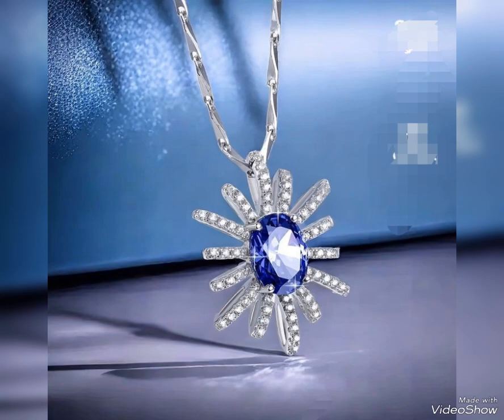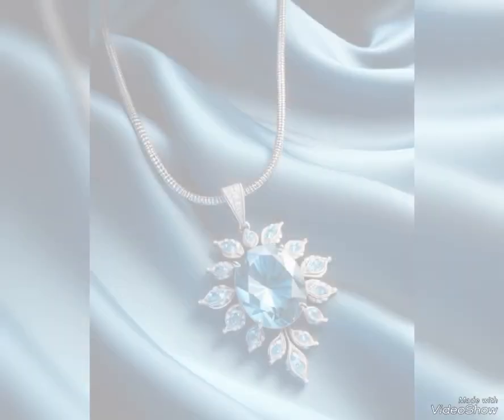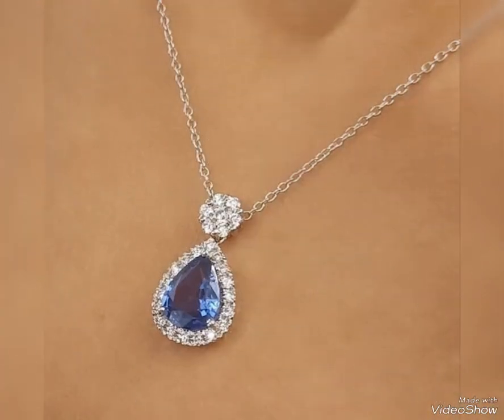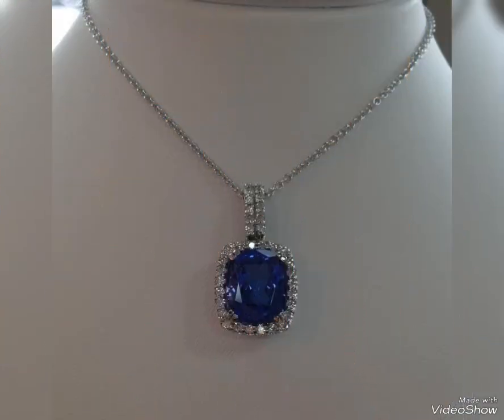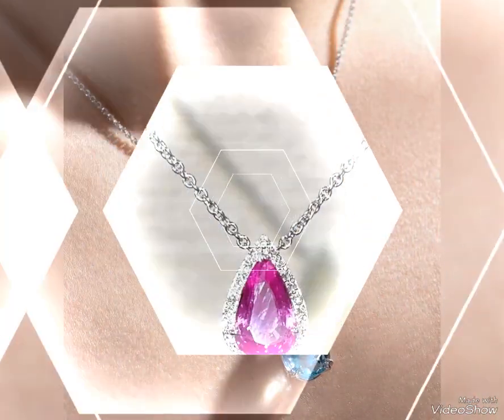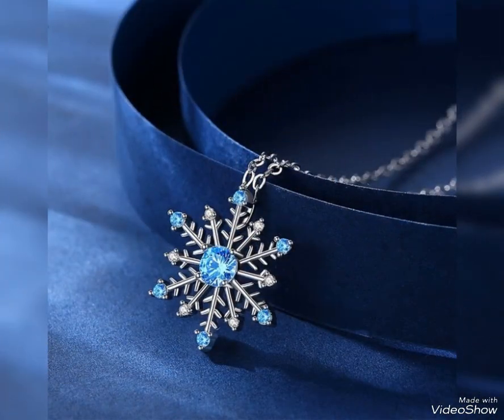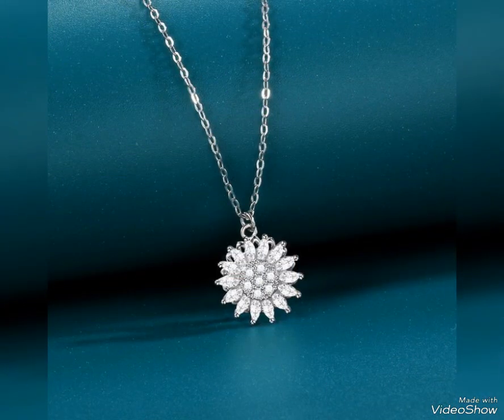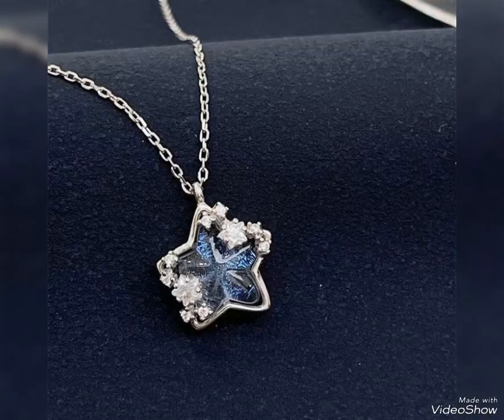very stylish silver pendant design ideas for party/office wear